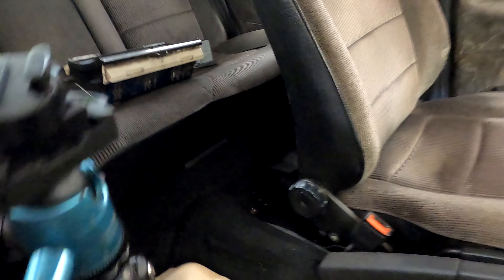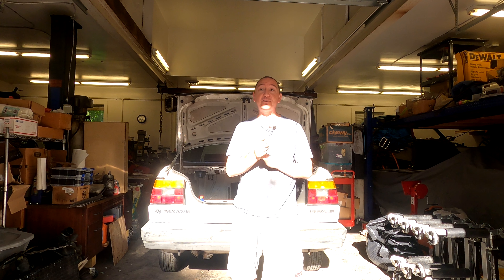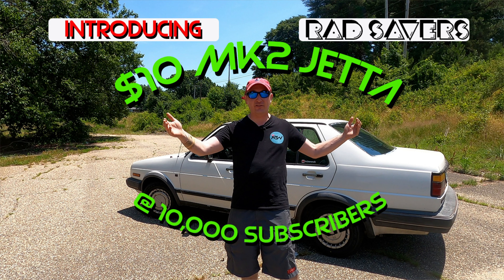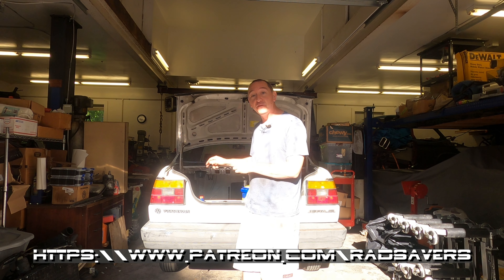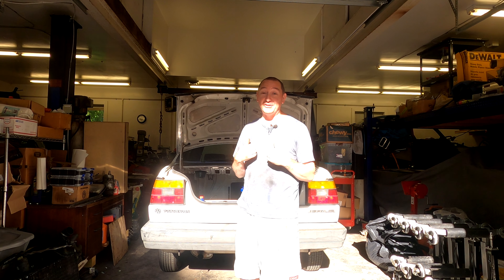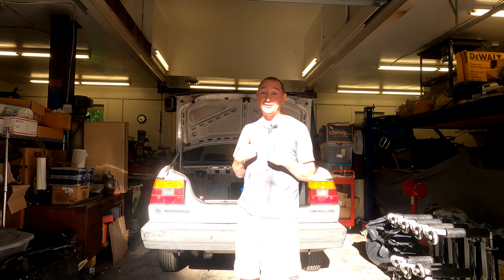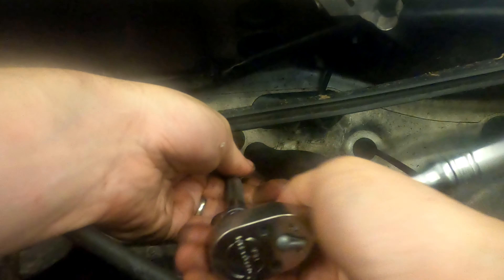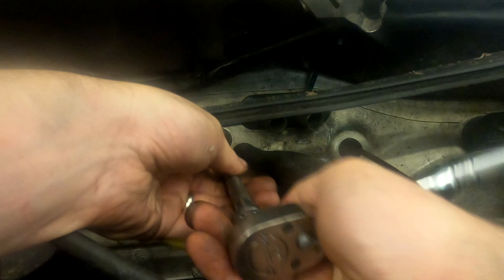RAD SAVERS: HVAC Box Overhaul and Install on the "Giveaway" MK2 VW Jetta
We are deep into the guts of the 1986 MK2 Jetta Turbo Diesel.

If you are not tracking, we are giving away this MK2 Jetta at 10k subscribers to the channel.  Actually we are selling the car to a subscriber for $10.00.  Follow along, this is part 3.